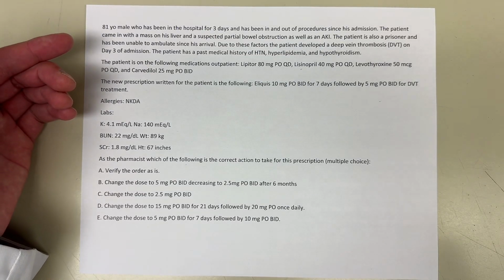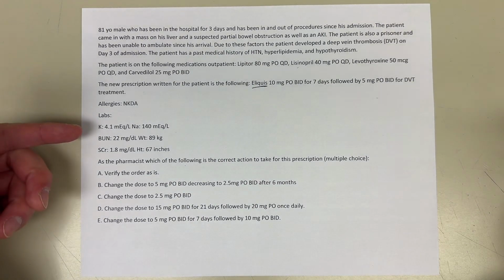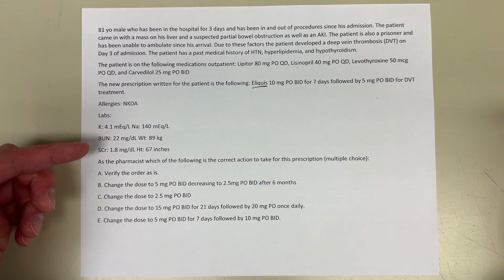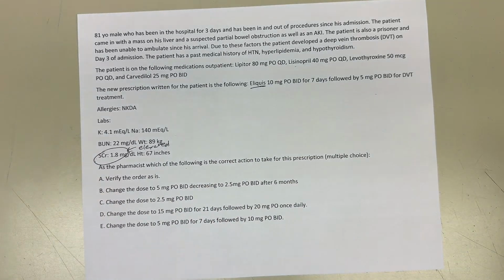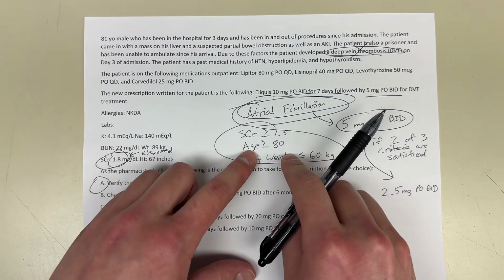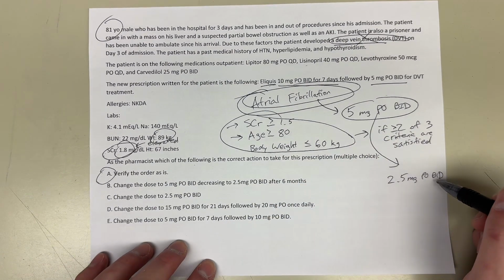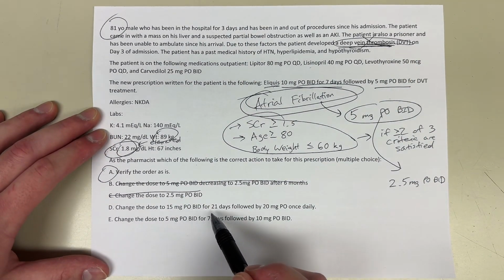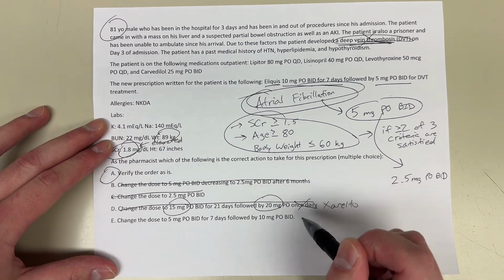Naplex Question: apixaban (Eliquis)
81 yo male who has been in the hospital for 3 days and has been in and out of procedures since his admission. The patient came in with a mass on his liver and a suspected partial bowel obstruction as well as an AKI. The patient is also a prisoner and has been unable to ambulate since his arrival. Due to these factors the patient developed a deep vein thrombosis (DVT) on Day 3 of admission. The patient has a past medical history of HTN, hyperlipidemia, and hypothyroidism.

The patient is on the following medications outpatient: Lipitor 80 mg PO QD, Lisinopril 40 mg PO QD, Levothyroxine 50 mcg PO QD, and Carvedilol 25 mg PO BID

The new prescription written for the patient is the following: Eliquis 10 mg PO BID for 7 days followed by 5 mg PO BID for DVT treatment.

Allergies: NKDA

Labs:

K: 4.1 mEq/L Na: 140 mEq/L

BUN: 22 mg/dL Wt: 89 kg

SCr: 1.8 mg/dL Ht: 67 inches

As the pharmacist which of the following is the correct action to take for this prescription (multiple choice):

A. Verify the order as is.

B. Change the dose to 5 mg PO BID decreasing to 2.5mg PO BID after 6 months

C. Change the dose to 2.5 mg PO BID

D. Change the dose to 15 mg PO BID for 21 days followed by 20 mg PO once daily.

E. Change the dose to 5 mg PO BID for 7 days followed by 10 mg PO BID.

Brand/Generics Covered: Lipitor(Atorvastatin), Eliquis(Apixaban), Coreg(Carvedilol), Synthroid(Levothyroxine)

Answer with Rationale:

DVT prophylaxis, DVT treatment, and atrial fibrillation all require different doses of apixaban. The patient now has a new indication for Eliquis due to his new onset DVT. Another factor in this question is recognizing the difference between Eliquis DVT treatment dosing and Xarelto DVT treatment dosing. Lastly, something to note for atrial fibrillation dosing is when patients meet 2 of the 3 criteria, SCr≥1.5mg/dL, age ≥80, or body weight ≤60, the dose is adjusted to 2.5 mg BID. Note: There are no dose adjustment criteria for apixaban when treating venous thromboembolism.

DVT or PE Treatment Dosing: 10 mg PO twice daily for 7 days, followed by 5 mg PO twice daily

Atrial Fibrillation Dosing: 5 mg PO twice daily

Atrial Fibrillation Dosing if 2 of 3 are present→ SCr ≥1.5mg/dL, age ≥80, or body weight ≤60, then reduce dose to 2.5mg PO BID

Correct Answer: Answer A

Answer B is incorrect as the loading dose was omitted.

Answer C is incorrect as the dosing regimen would apply to apixaban only if the patient had atrial fibrillation since the patient is ≥80 years old and has a SCr ≥1.5 mg/dL

Answer D is incorrect as this is the correct dosing of DVT Treatment for rivaroxaban.

Answer E is incorrect because the first 7 days should be 10 mg PO BID followed by 5 mg PO BID.